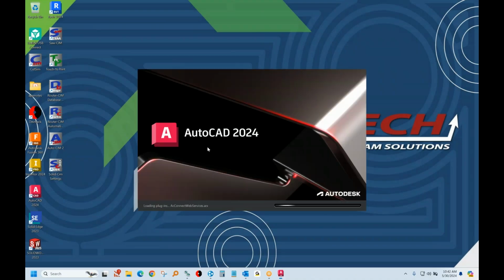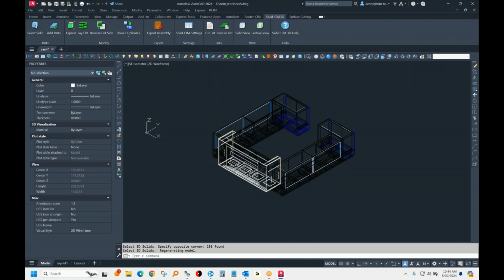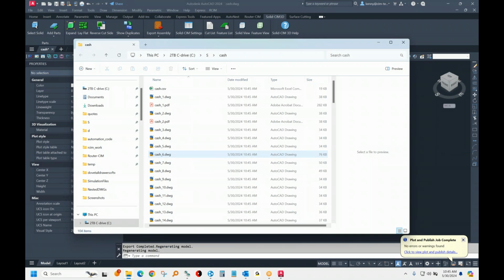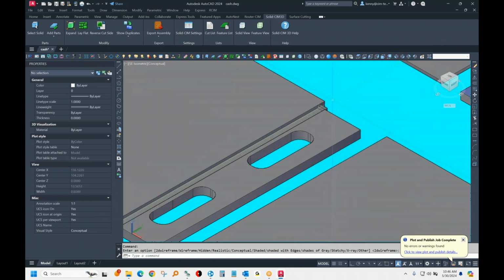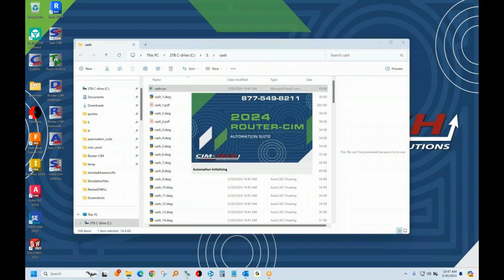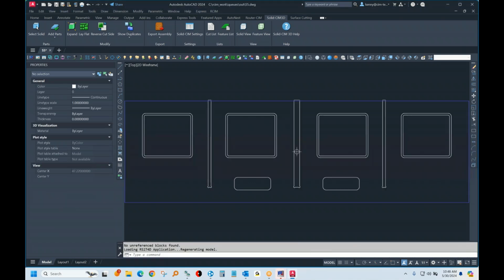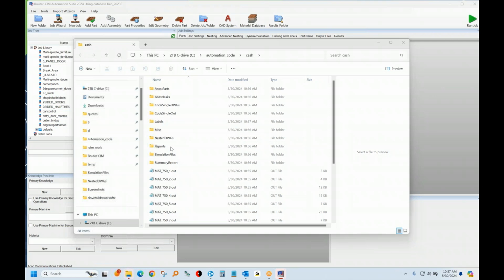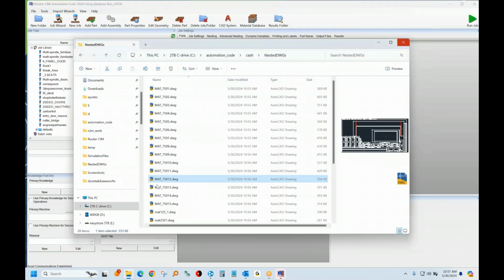Solid-CIM from Rhino